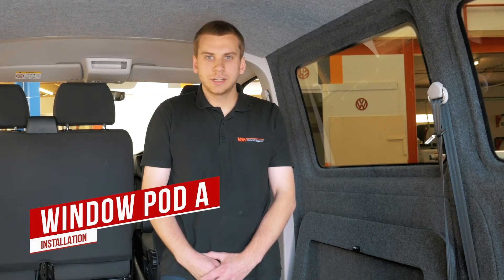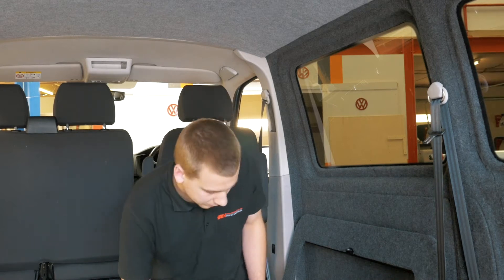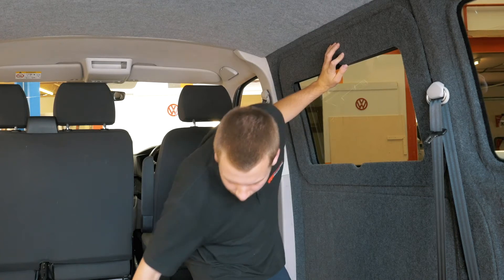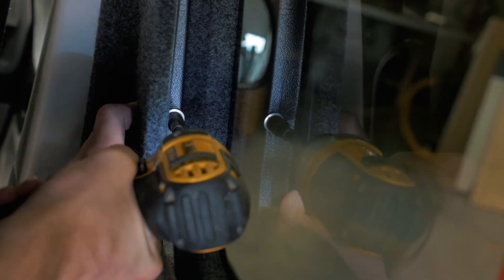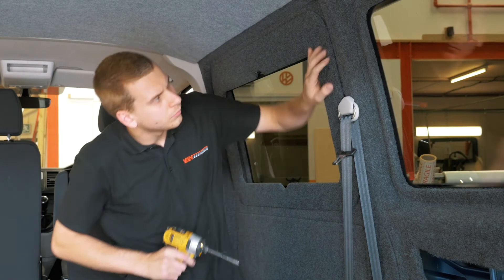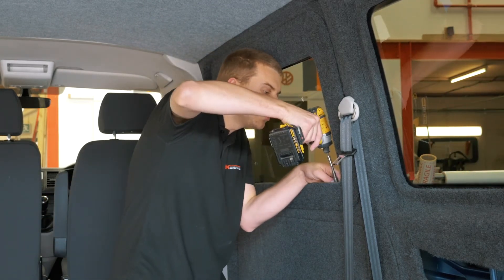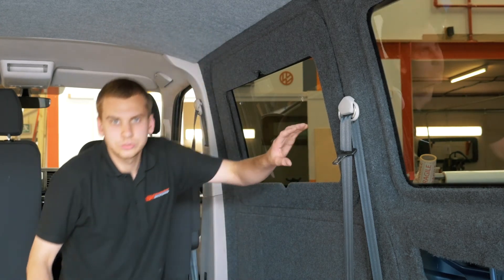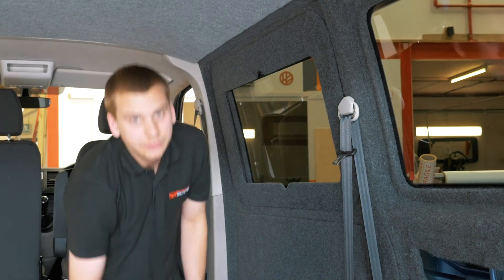Vanshades Window Pods® 2.0 'Pod A' Blind Installation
In this video Jack will be showing you how to install your Vanshades Window Pods® 2.0 'Pod A', which goes offside behind the drivers window, into your T5 or T6 VW camper.

When comparing the previous Window Pods® blind system range to our most recent, you’ll find that we’ve really focused on the strengths and enhanced these features, bringing you a product that not only does the job, but does the job better.

Features include:
- Exceptional blackout and thermal properties
- A range of colours and variants
- Enhanced durability
- A unique frame and blind functionality